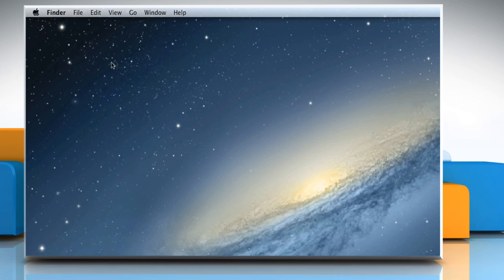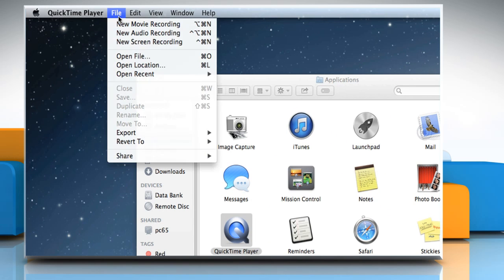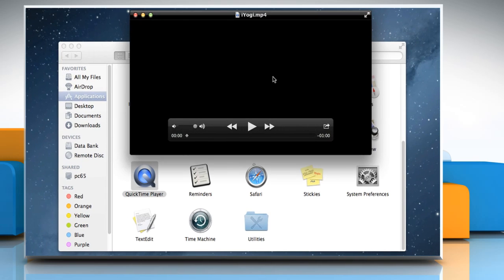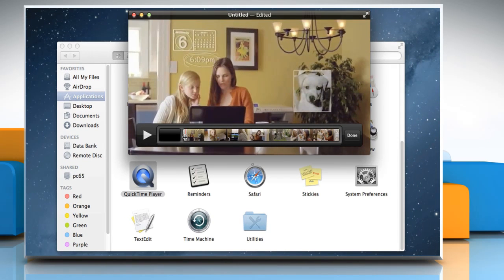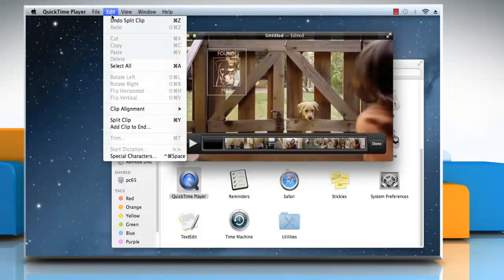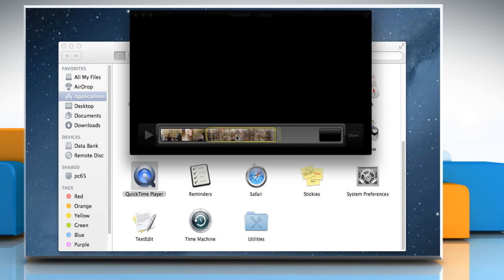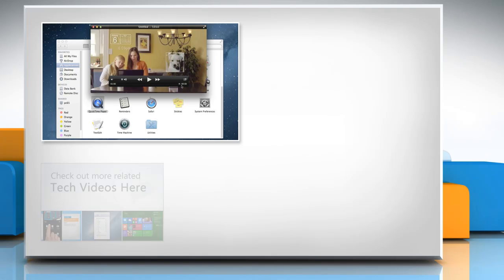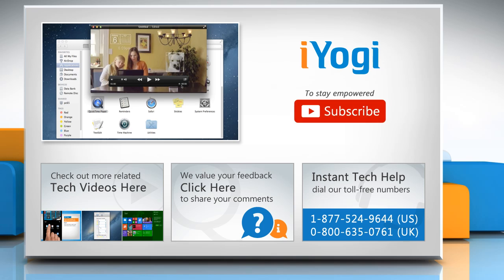How to split a movie into clips in QuickTime® Player 10.x :Tutorial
Do you want to want to split a movie into clips and then rearrange the clips as per your requirement? Watch this video and follow the steps to do so in QuickTime® Player 10.x.